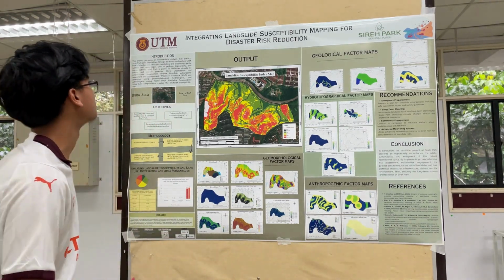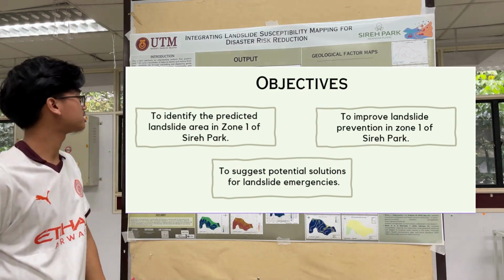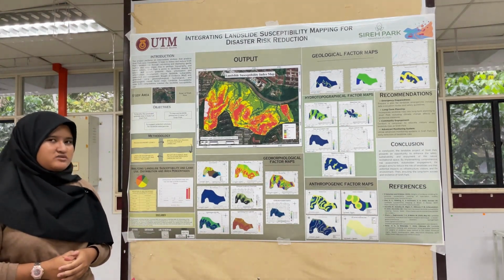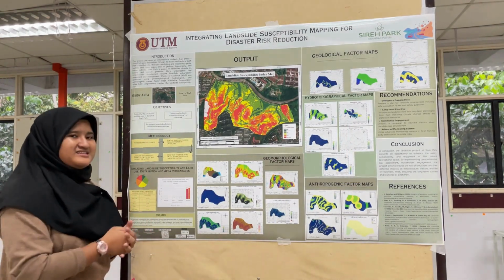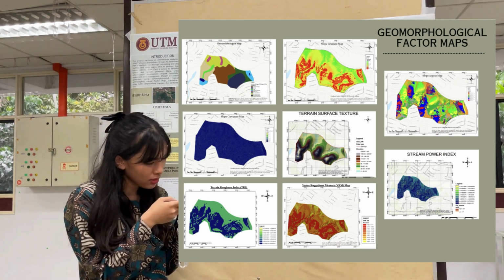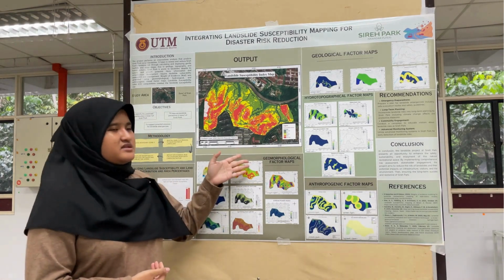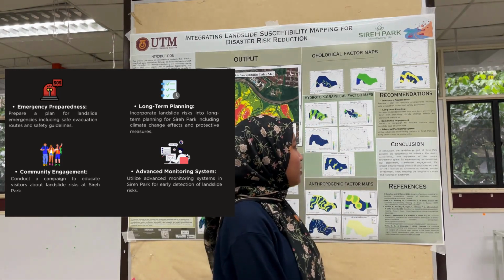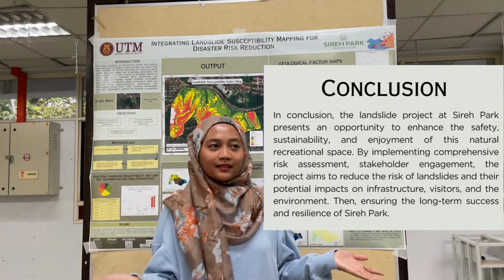Integrating Landslide Susceptibility Mapping for Disaster Risk Reduction in SIREH Park - KLGIS2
GIS Training Camp 2 Course

Bachelor Degree of Science in Geoinformatics, Geoinformation Programme, Faculty of Built Environment and Surveying, Universiti Teknologi Malaysia.

GROUP MEMBERS:

AMYRA NURRYN SYAZLYN BINTI ABAS
NUR AIDA FATMA BINTI NORHAZIKI
NURUL SHAFIKA BINTI ROHAIZAT
MUHAMMAD FAHIM BIN MOHD ZAMRI
DAMIA QISTINA BINTI ABDUL HALIM
HARESHRAM A/L SIVARAMAN

An engagement between the Geoinformation Programme and  SIREH Park, Johor Bahru, Malaysia.